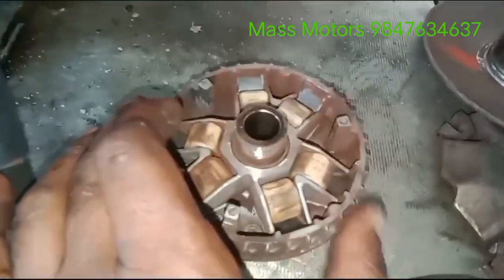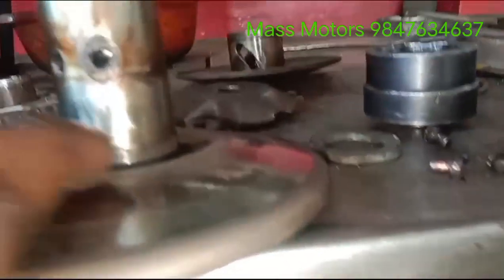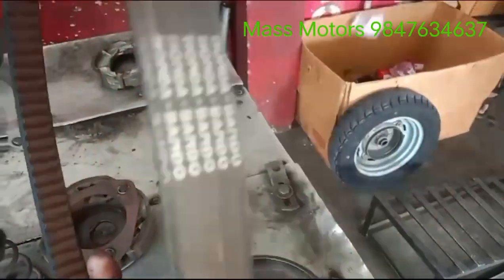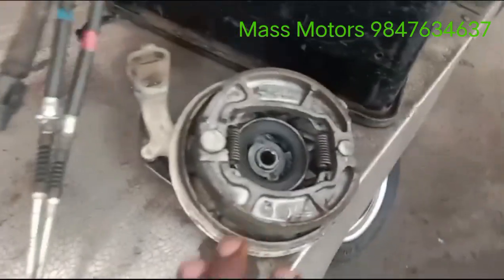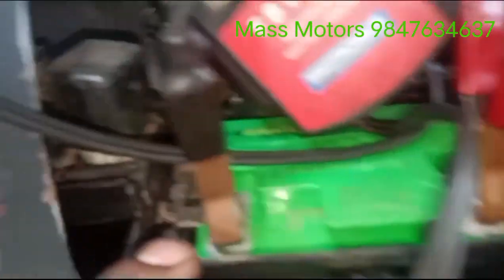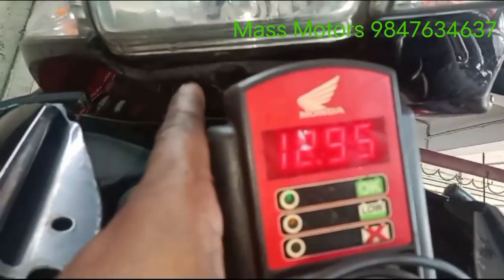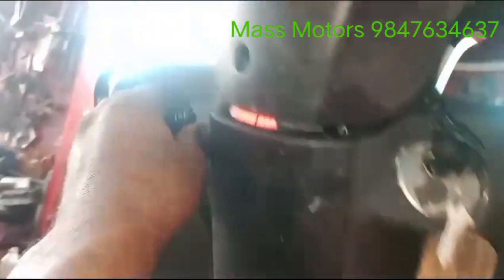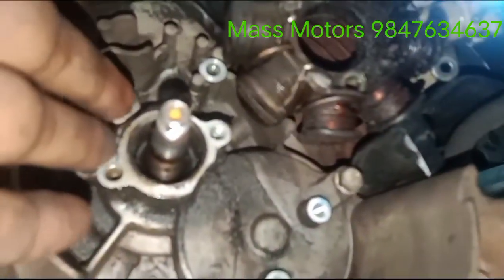Activa General Service and Full Check Up, Engine Side Oil Leakage ( MASSFC5108)